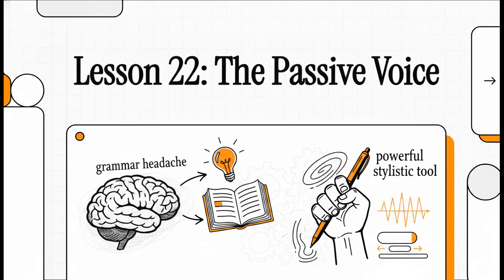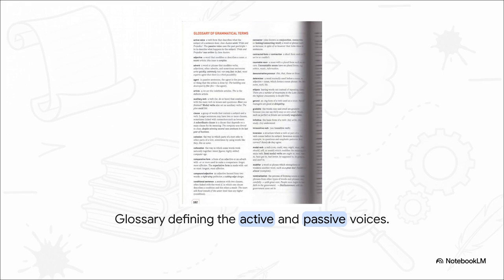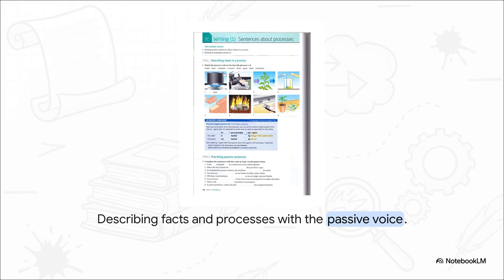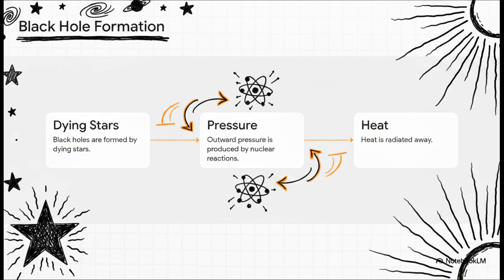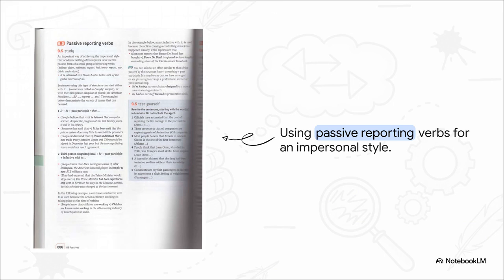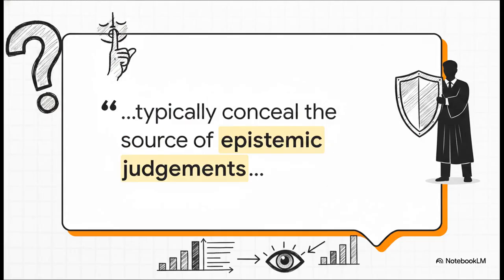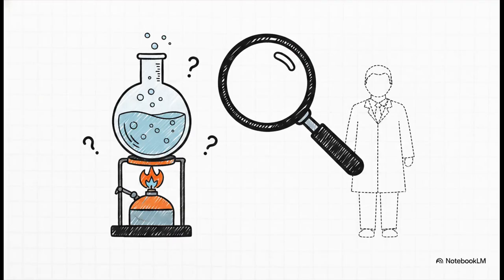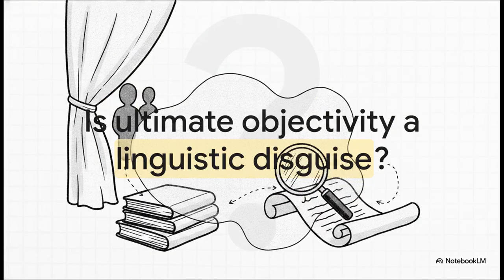The Passive Voice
Lesson 22: The Passive Voice
Show how the passive voice shifts the focus to abstract actions and distances the writer to create an objective tone.